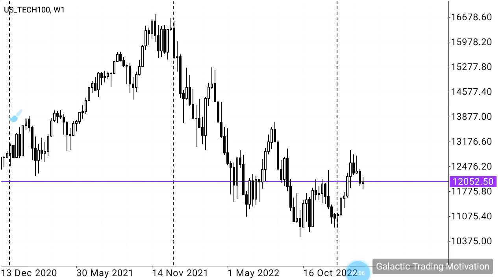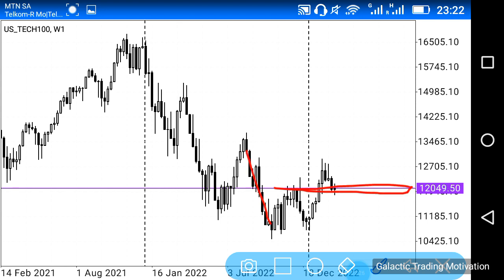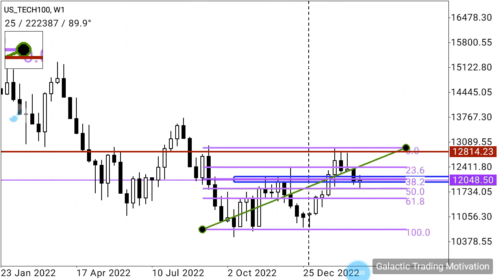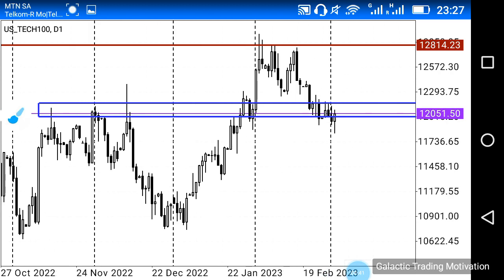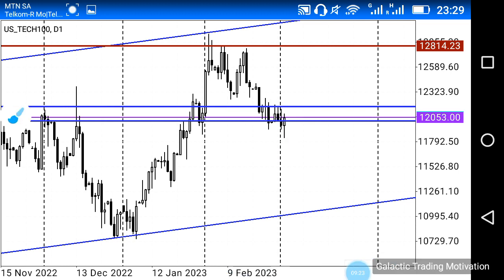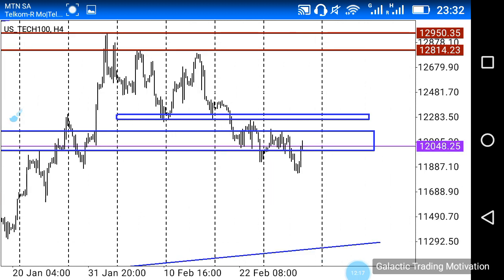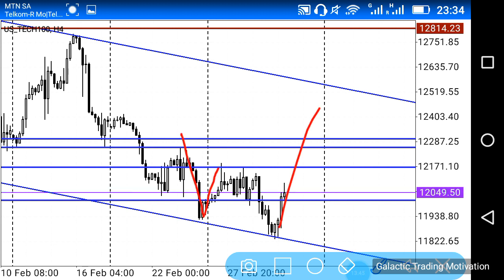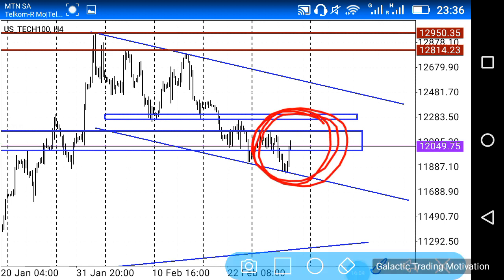Nasdaq 100 (UStech) Technical Analysis: Key Indicators and Market Trends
In this video, we provide a detailed technical analysis of the Nasdaq 100 index, including key indicators and market trends to help you make informed investment decisions. Our analysis covers a range of topics, including stock performance, price patterns, and trend analysis, to give you a comprehensive understanding of the current market situation.

Any support for the channel is welcome:
Bitcoin: 3DDnVwSAnKK5QzJQnKuVZN1J5o8zy5Wf5S
Ethereum: 0x45A394b904b808207D9CB7fa6D73b2f0CD669e3a
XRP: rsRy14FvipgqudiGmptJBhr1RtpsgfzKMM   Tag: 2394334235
Litecoin: MAiZQ9e7UrdSSEbXhDAUxEw7qh6CSHjEtL